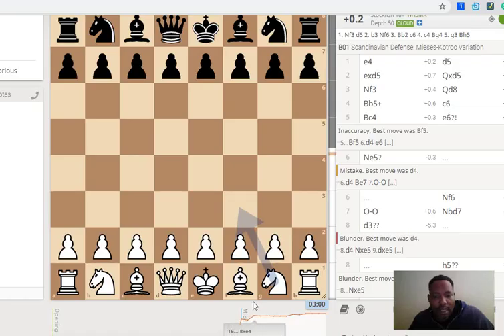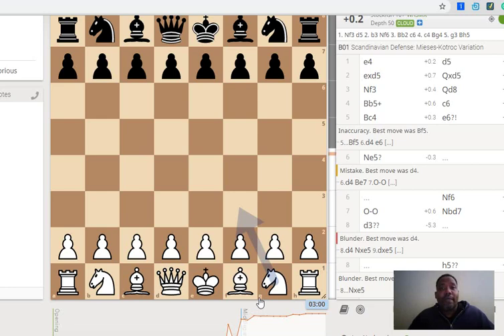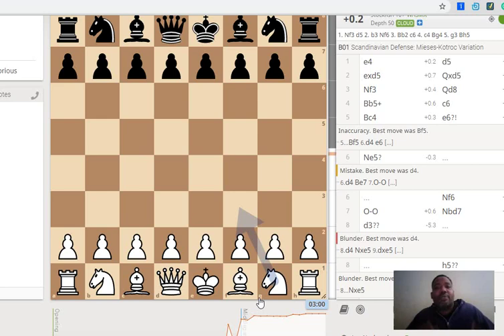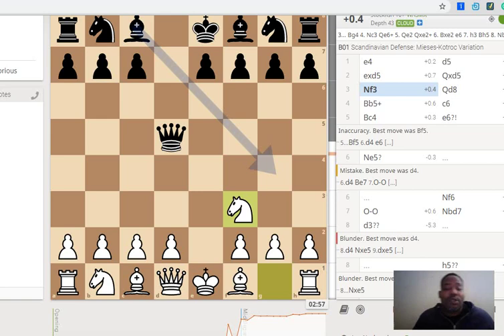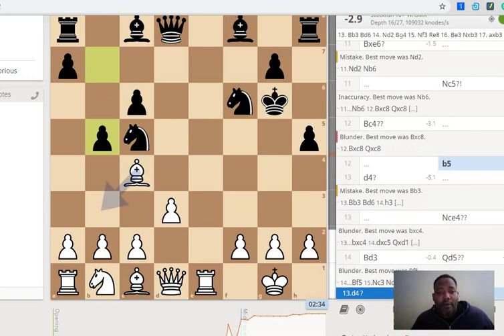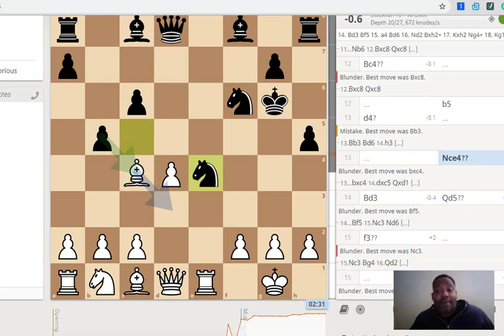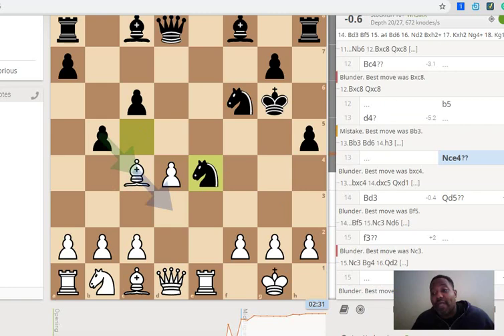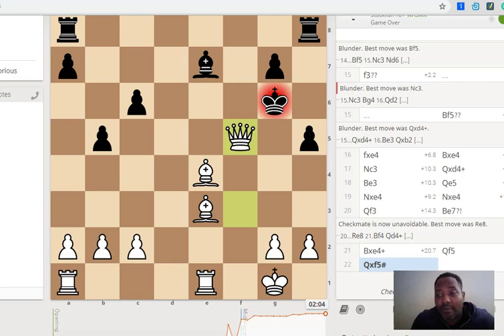Violating Opening Principles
Black is playing the Scandinavian Opening. He violates the opening principles and gets mated because he never developed in his dark square bishop.